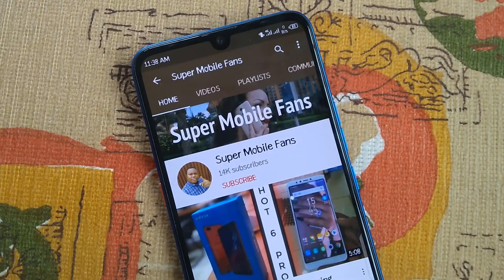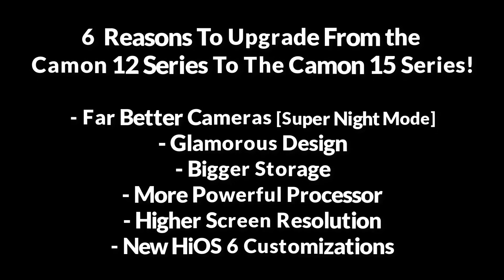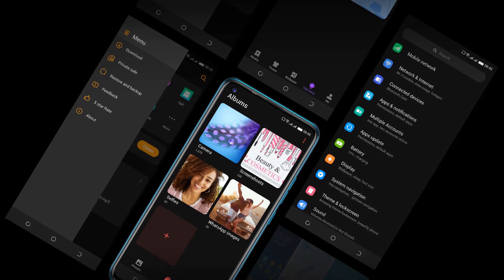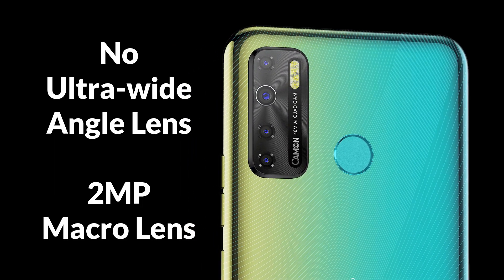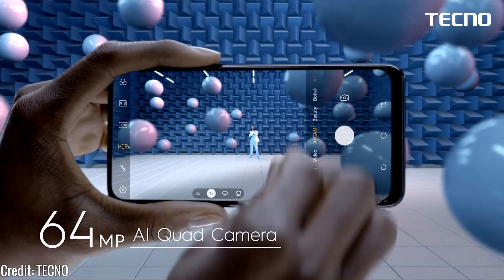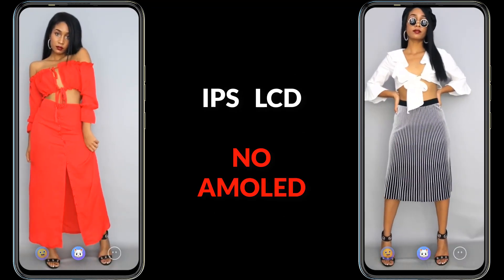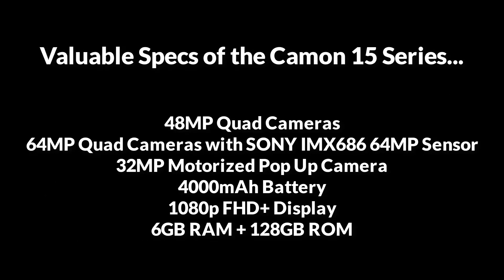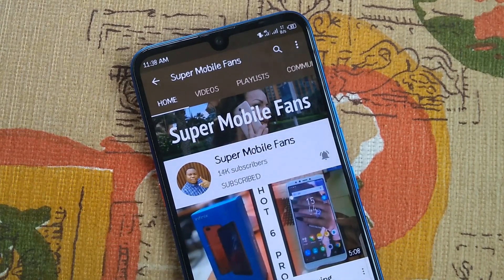TECNO CAMON 15 PREMIER vs CAMON 15 PRO vs CAMON 15 vs CAMON 15 AIR: My Overview & Buying Guide!!!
In this video, I talked about the differences between the TECNO Camon 15 Premier, TECNO Camon 15 Pro, TECNO Camon 15 and TECNO Camon 15 Air. These are good upgrades from the TECNO Camon 12 Pro, TECNO Camon 12 and TECNO Camon 12 Air respectively.

NOTE: The Camon 15 Air has a Helio P22.